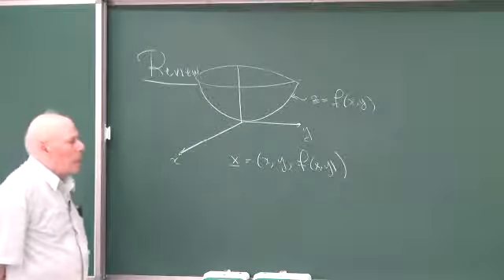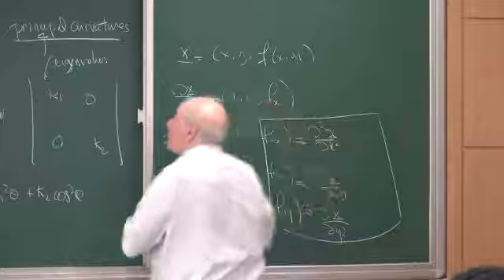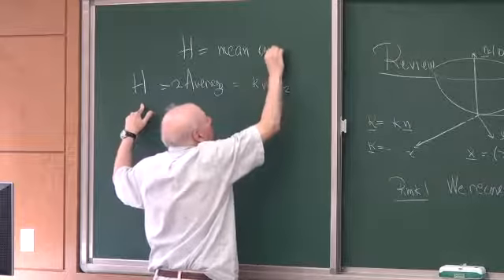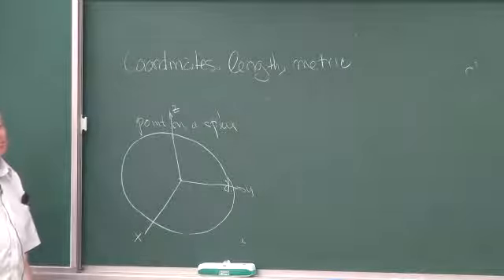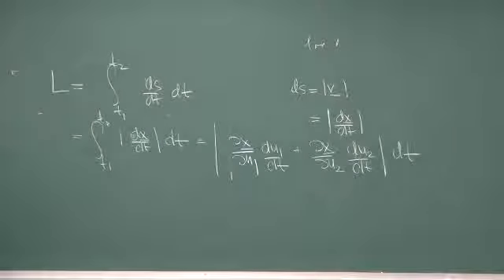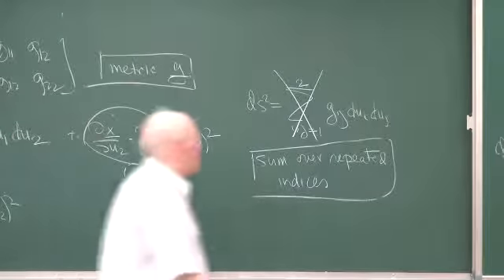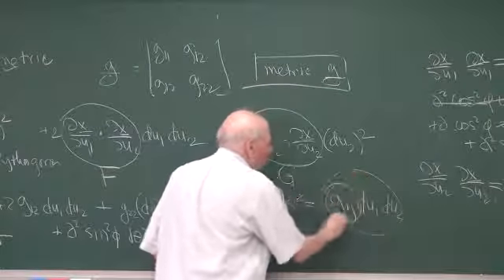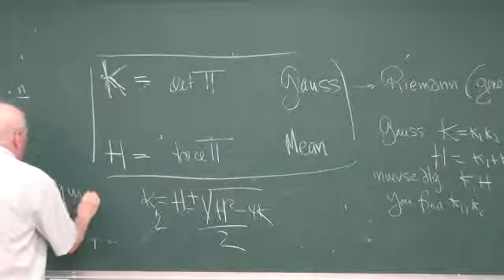Marshall Slemrod (KMRS/University of Wisconsin) / PDEs on Geometry 2 / 2012-05-31